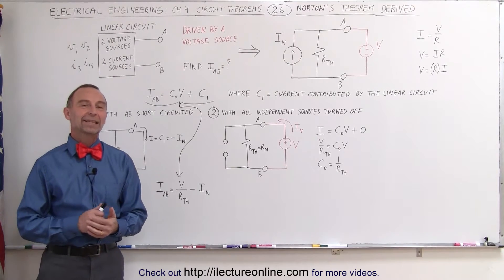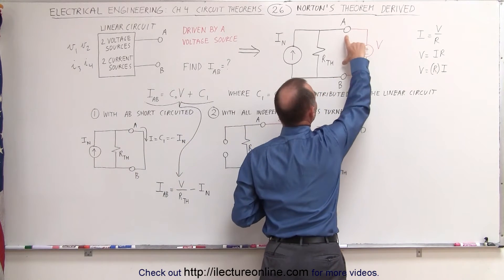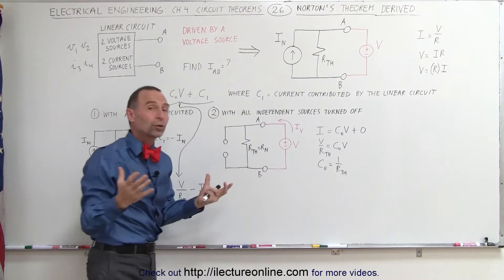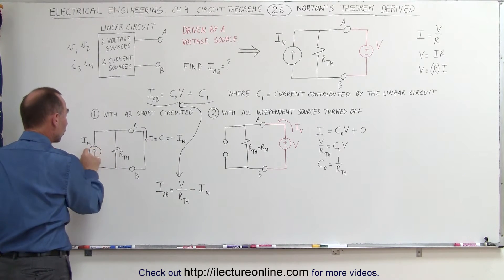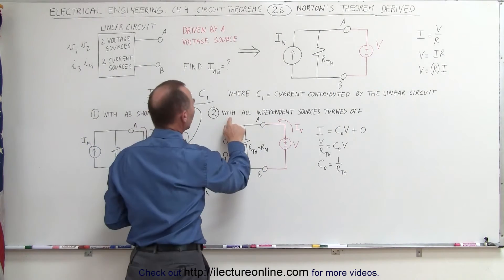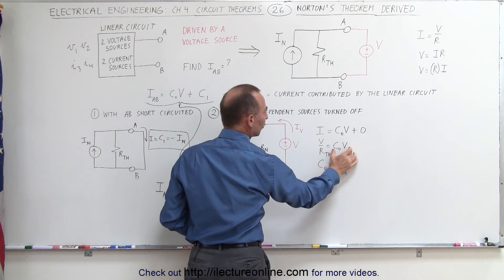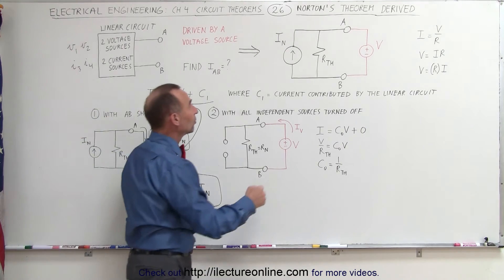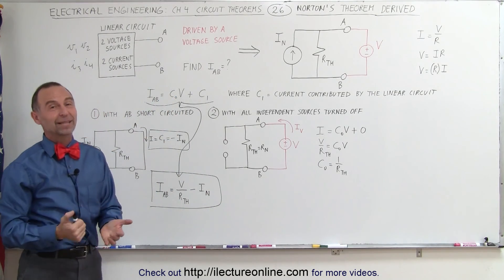Electrical Engineering: Ch 4: Circuit Theorems (26 of 35) Norton's Theorem Derived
In this video I will how how Norton's theorem is derived.